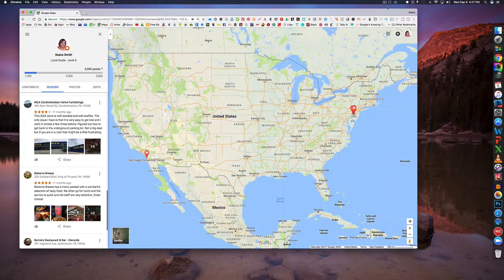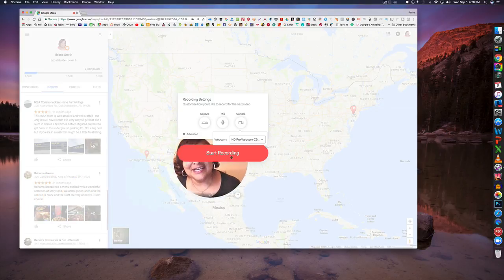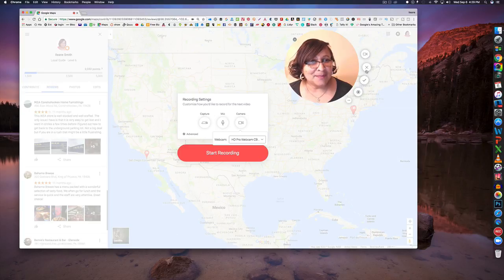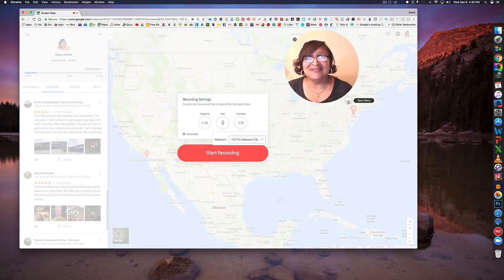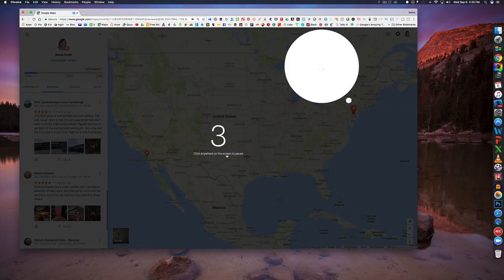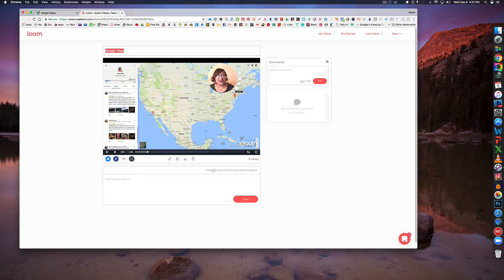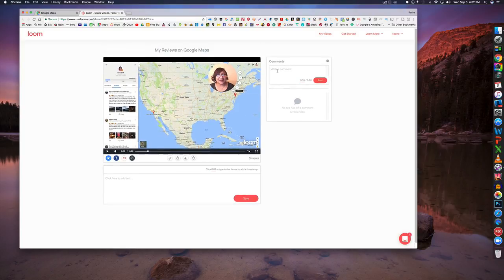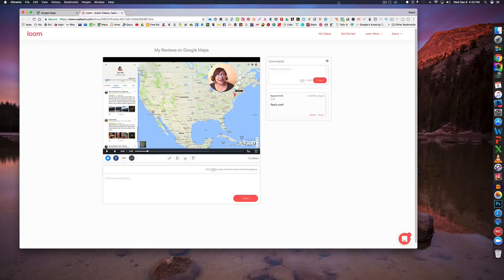Free Screen Recording App - Loom Extension for Chrome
Download the free Chrome Extension Loom

Record your computer screen and show your image in a circle.

Desktop mic: ATR2100 (Amazon)

Webcam: Logitech C920 (Amazon)

Rode Lav mic (Amazon)
Connect on Facebook